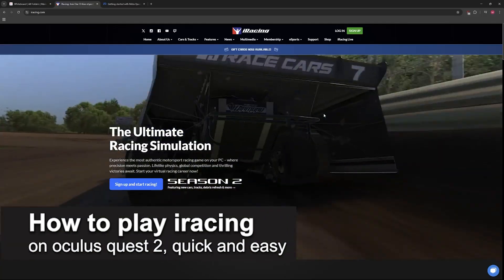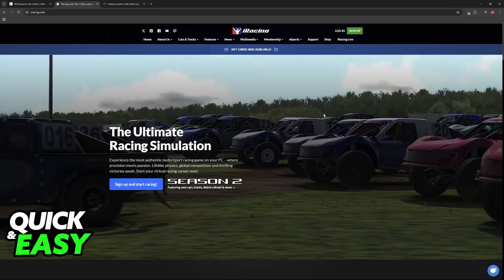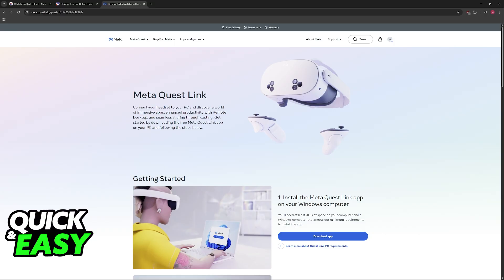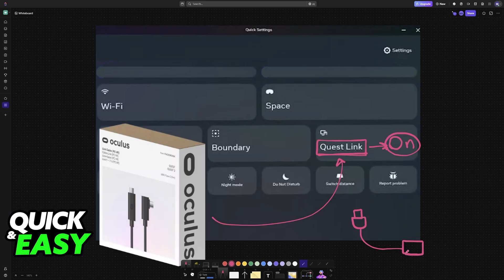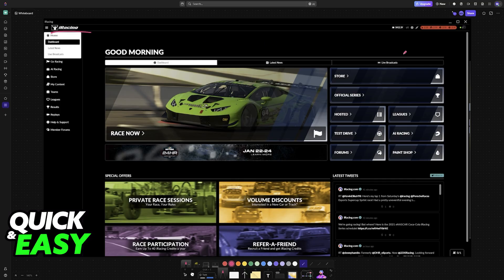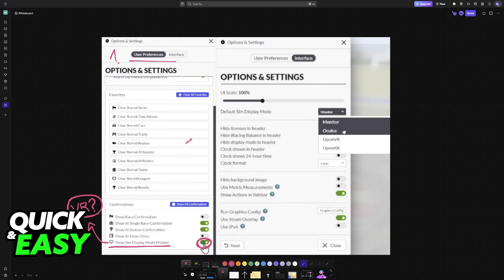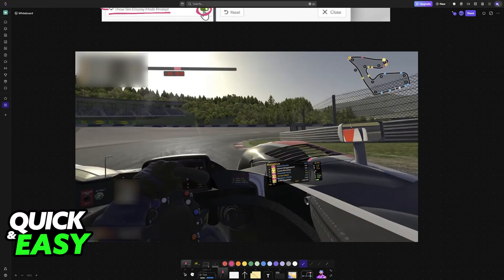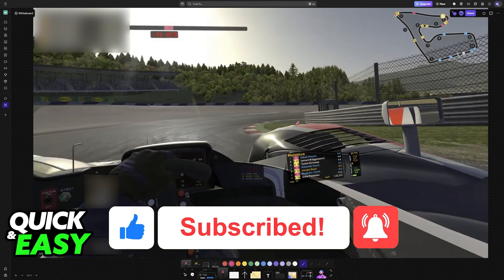How To Play iRacing on Oculus Quest 2 (2025) - Step by Step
I will solve your doubts about how to play iracing on oculus quest 2, and whether or not it is possible to do this.

I hope I have helped you with the video!